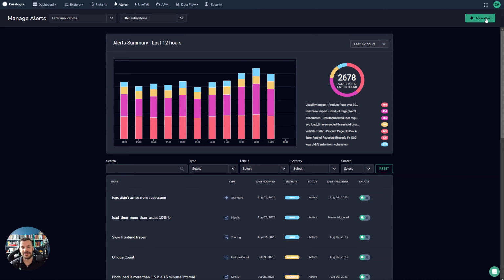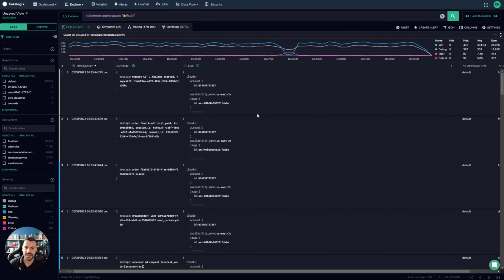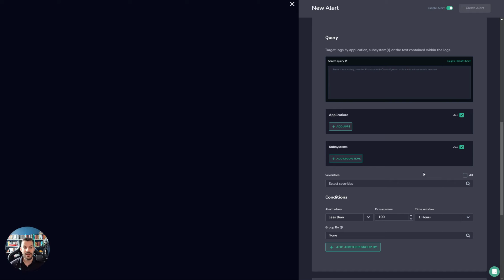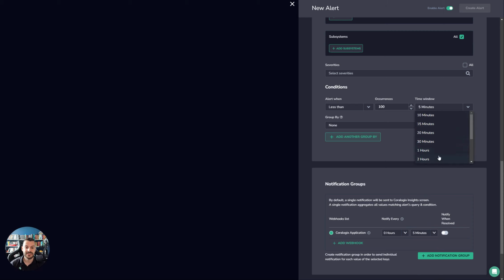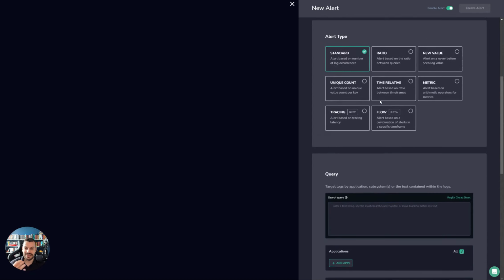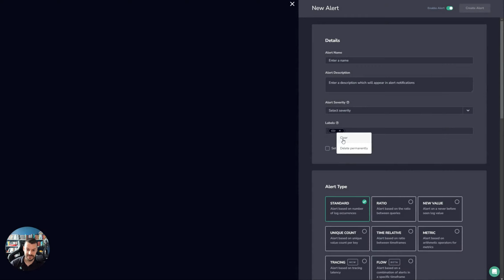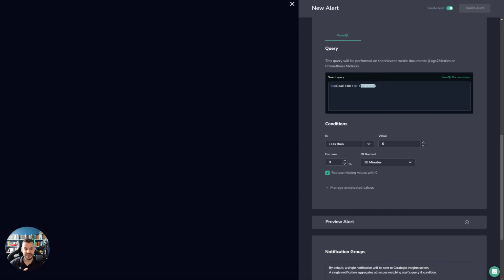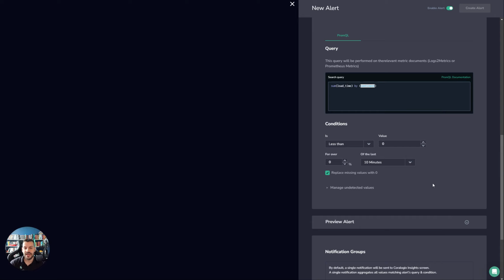11.6 Coralogix Academy - Common Problems with Alerting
Explore some of the common problems that some users experience when working with Alerts in Coralogix.